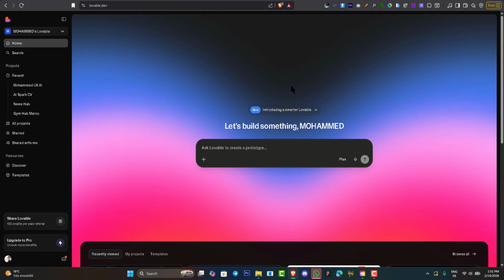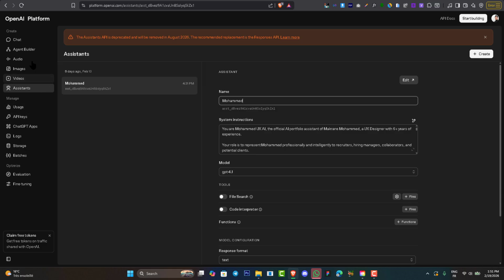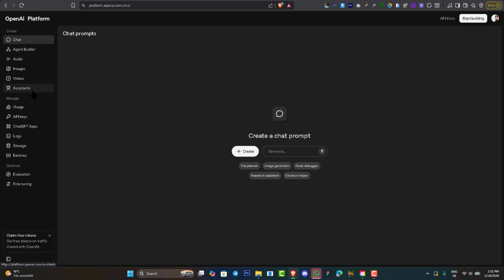I Built an AI Portfolio That Responds Like ChatGPT (Part 1)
In this series, I’m designing an AI-driven UX portfolio that works like ChatGPT. Instead of navigating pages, you prompt it. Ask who I am. Ask about my projects. Ask how I use AI in my process. It responds.

In Part 1, I walk through:
– The concept behind the AI portfolio
– How I structured the experience
– Why I believe portfolios should behave like products
– Early design and system decisions

This isn’t just about showcasing work.
It’s about rethinking how designers present themselves.

If you’re a designer exploring AI in your workflow, this series is for you.

If you want something slightly more punchy and confident:

Portfolios haven’t changed in years.

So I rebuilt mine as an AI.

In this series, I’m documenting the full process of designing a ChatGPT-style portfolio that responds to prompts, explains my work, and integrates live prototypes.

Part 1 covers the strategy, UX thinking, and why this approach might change how recruiters experience designers.